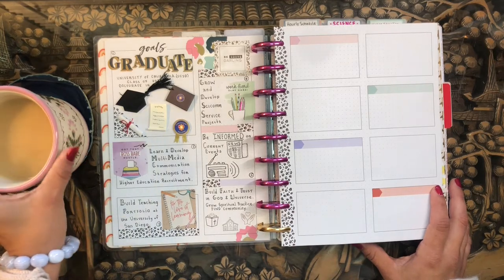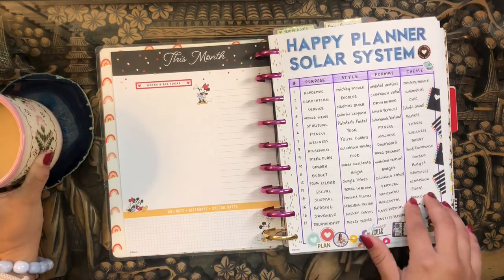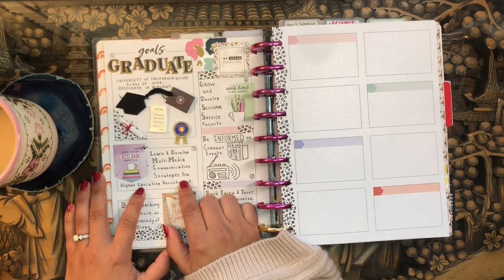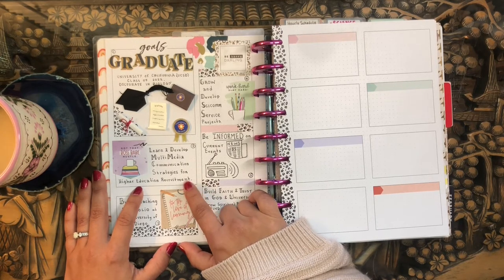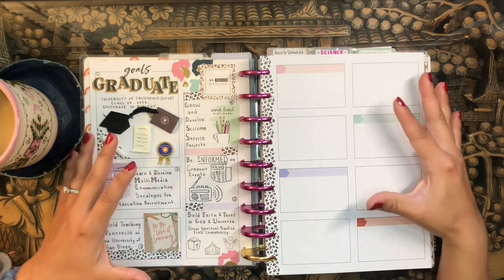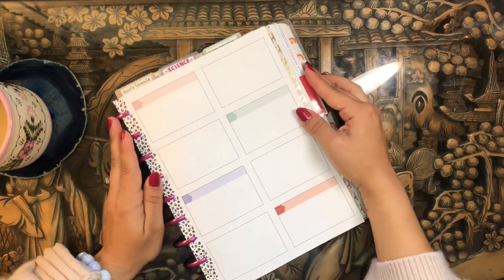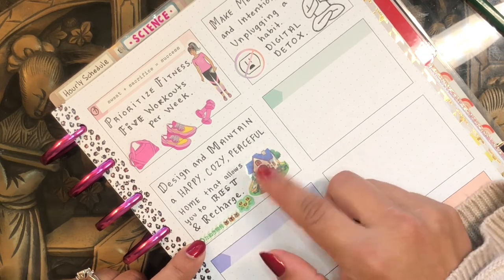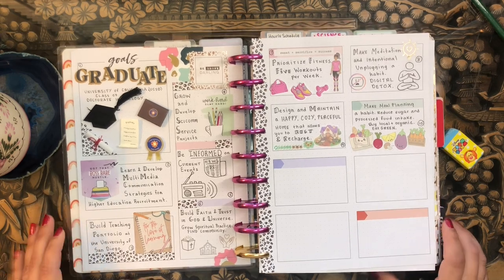New Year's Resolutions ✨ | Vision Board ✨ | PWM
💌💌💌  Hello Beautiful!  💌💌💌

I had a lot of fun putting this one together!

daniela